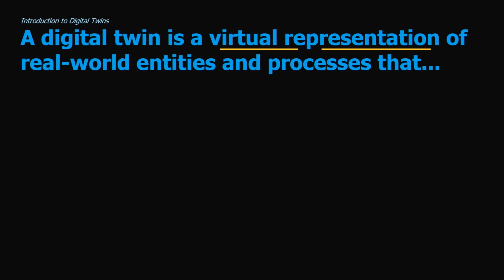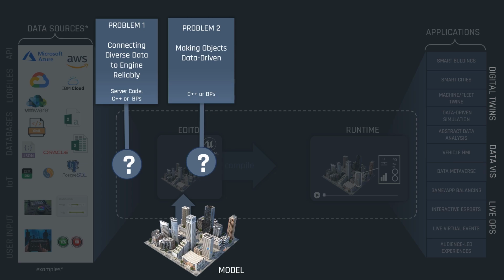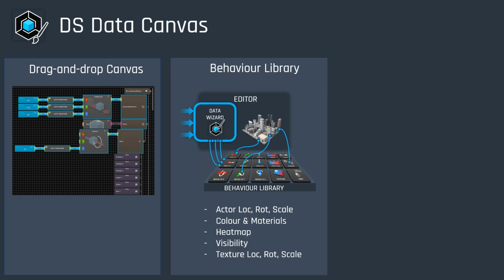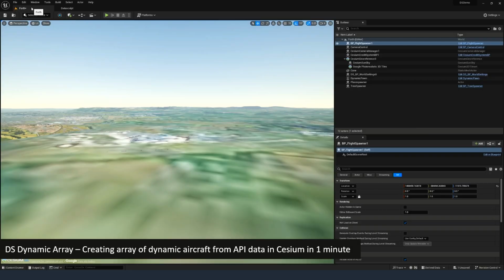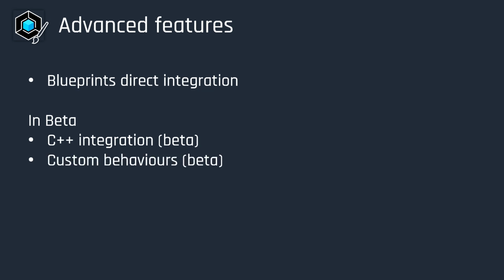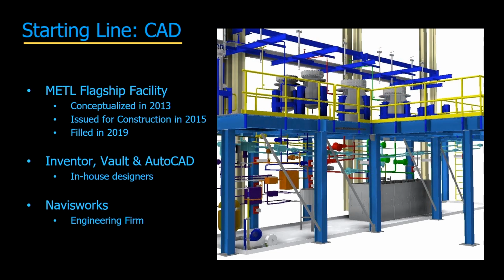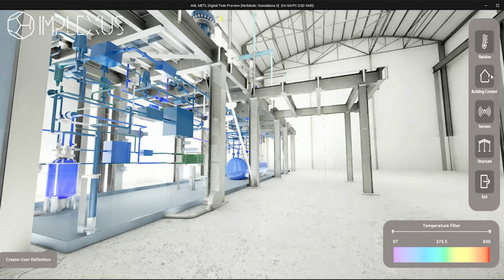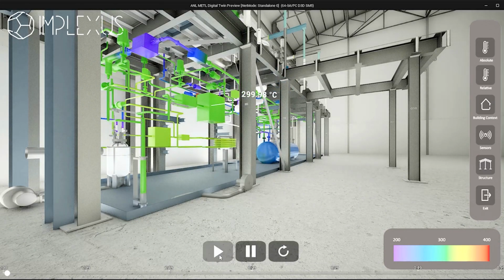HMI for an Industrial Facility Digital Twin with UE5 | Unreal Fest 2024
Watch this recorded session from Unreal Fest Seattle 2024 in which Implexus Lab presents their innovative development of a digital twin for the Argonne National Laboratory's METL facility.

This cutting-edge project focused on creating emissions-free electricity at Argonne, leveraging the power of UE5 to monitor and visualize operations in real time.

The core of this achievement is the seamless integration of Epic MegaGrant-supported tool Datasculpt, which facilitated the connection to live data streams and the generation of dynamic heat map visualizations.